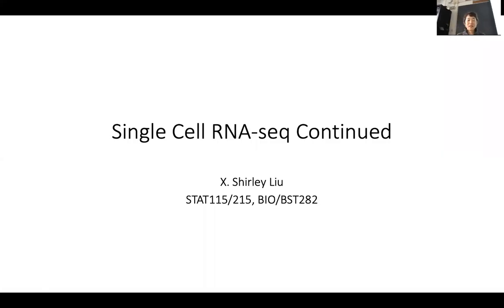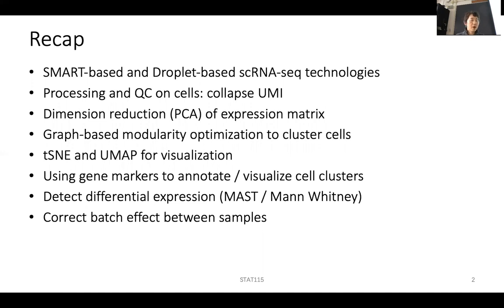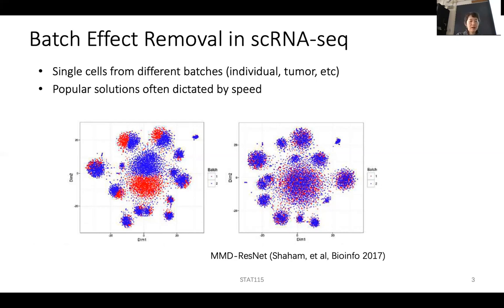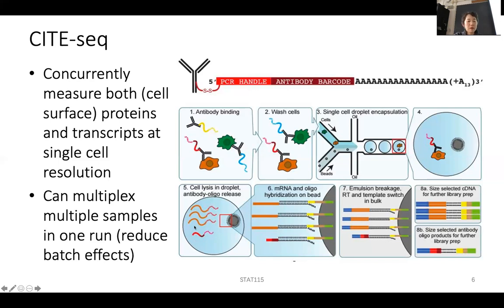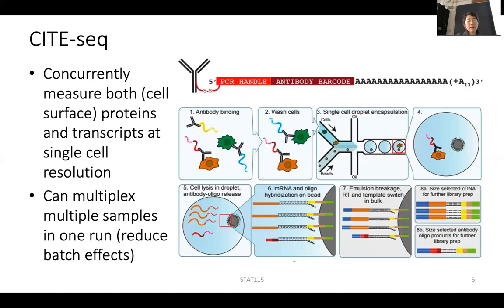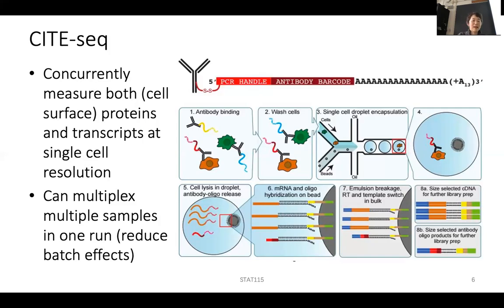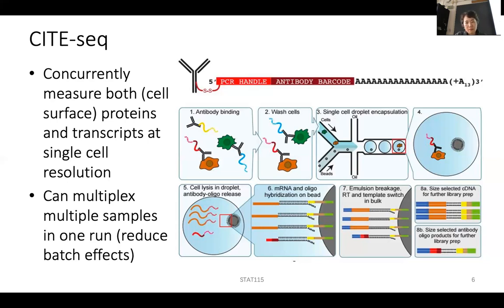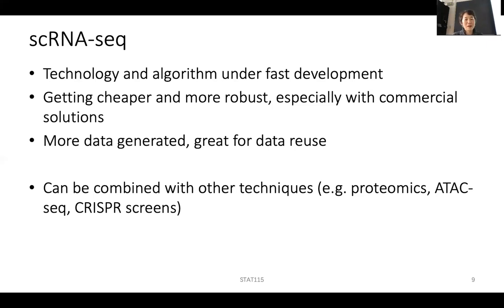2020 STAT115 Lect9.1 scRNA-seq Batch Effect Removal